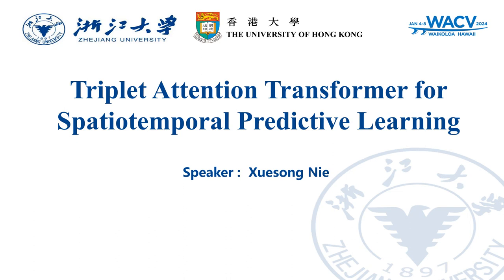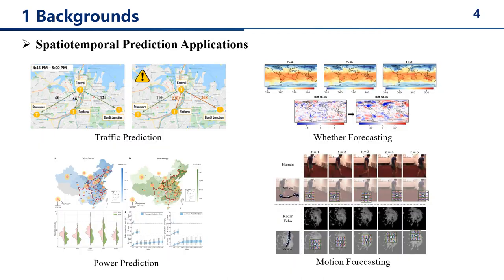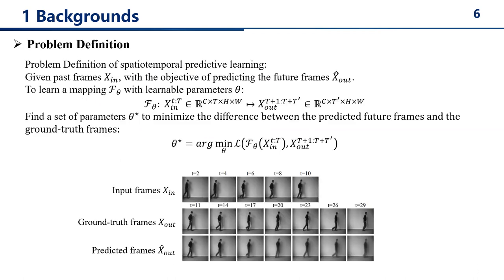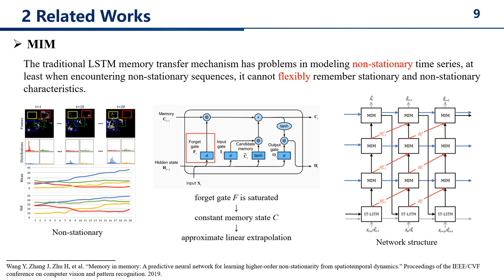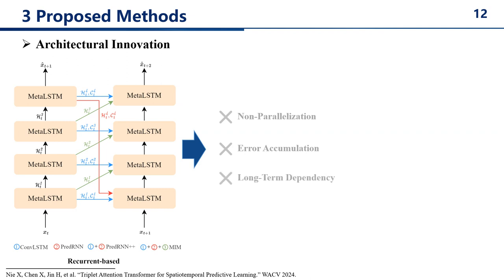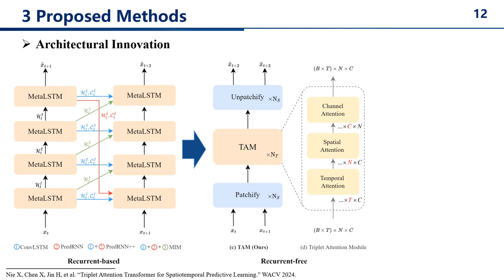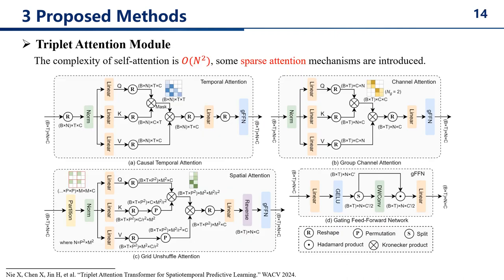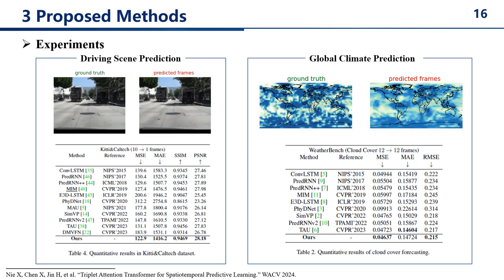Triplet Attention Transformer for Spatiotemporal Predictive Learning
Authors: Xuesong Nie; Xi Chen; Haoyuan Jin; Zhihang Zhu; Yunfeng Yan; Donglian Qi
 Description: Spatiotemporal predictive learning offers a self-supervised learning paradigm that enables models to learn both spatial and temporal patterns by predicting future sequences based on historical sequences. Mainstream methods are dominated by recurrent units, yet they are limited by their lack of parallelization and often underperform in real-world scenarios. To improve prediction quality while maintaining computational efficiency, we propose an innovative triplet attention transformer designed to capture both inter-frame dynamics and intra-frame static features. Specifically, the model incorporates the Triplet Attention Module (TAM), which replaces traditional recurrent units by exploring self-attention mechanisms in temporal, spatial, and channel dimensions. In this configuration: (i) temporal tokens contain abstract representations of inter-frame,  facilitating the capture of inherent temporal dependencies; (ii) spatial and channel attention combine to refine the intra-frame representation by performing fine-grained interactions across spatial and channel dimensions. Alternating temporal, spatial, and channel-level attention allows our approach to learn more complex short- and long-range spatiotemporal dependencies. Extensive experiments demonstrate performance surpassing existing recurrent-based and recurrent-free methods, achieving state-of-the-art under multi-scenario examination including moving object trajectory prediction, traffic flow prediction, driving scene prediction, and human motion capture.